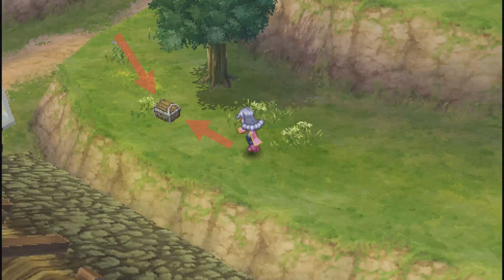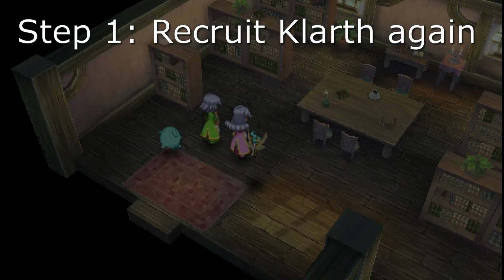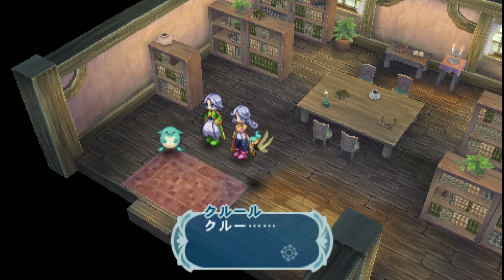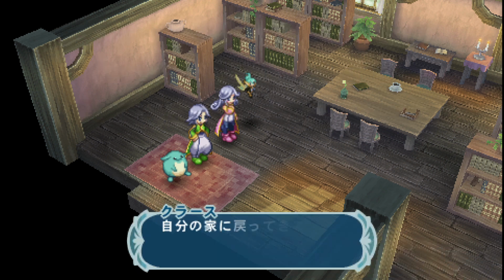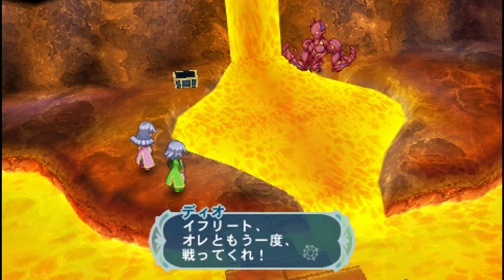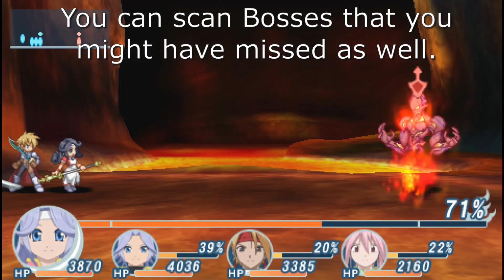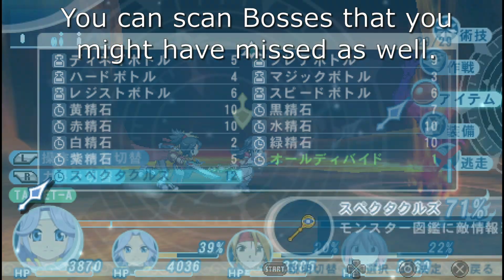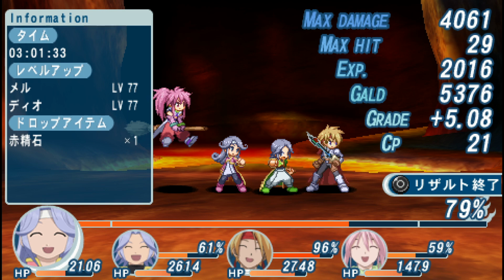Tales of Phantasia Narikiri Dungeon (How to get the Brown Treasure Box Key)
This is a play through of the Japan only release of Tales of Phantasia Narikiri Dungeon X.  Originally released on the GBA system, this remake on the PSP is a hidden gem in the Tales series.  Using the 'Narikiri' system of costumes for endless combat strategies and help from the main cast from Tales of Phantasia, our hero's set out to save the world!  Special appearances of Arche, Mint, Cless, Suzu, Chester, and Klarth.  Let's check out this great little JRPG in the ever amazing Tales series!
テイルズ オブ ファンタジア なりきりダンジョンX